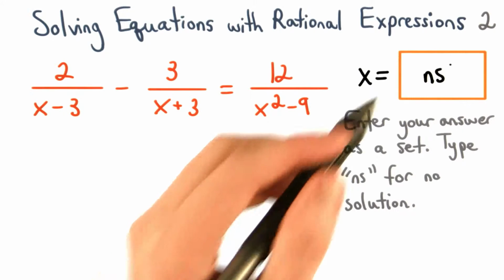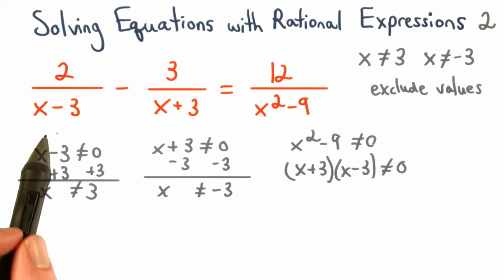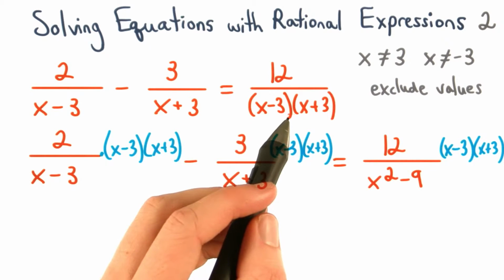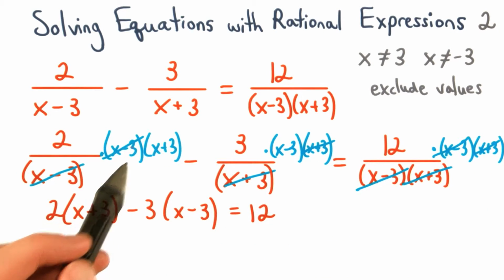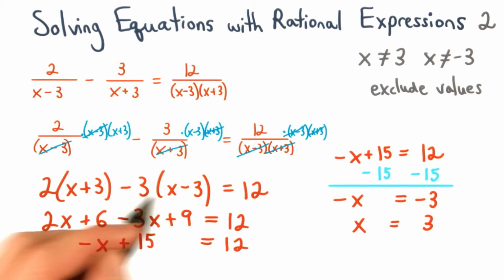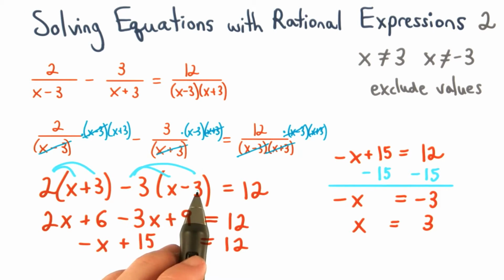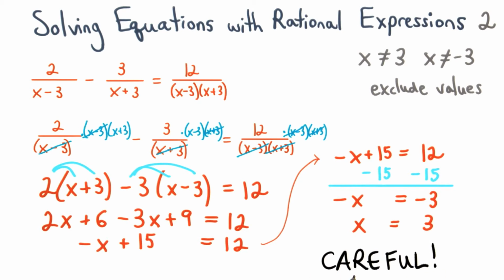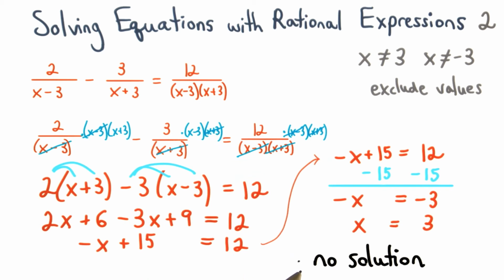Solving Equations with Rational Expressions Practice 2 - Visualizing Algebra